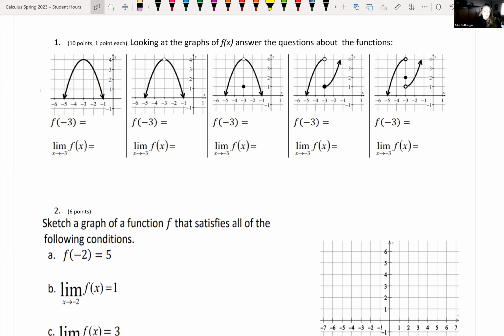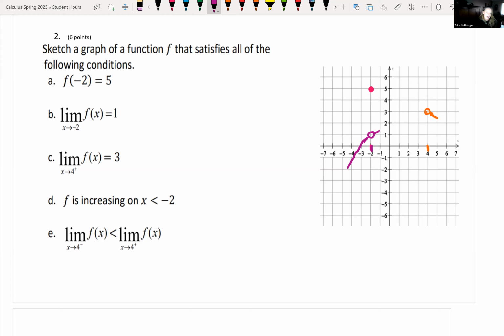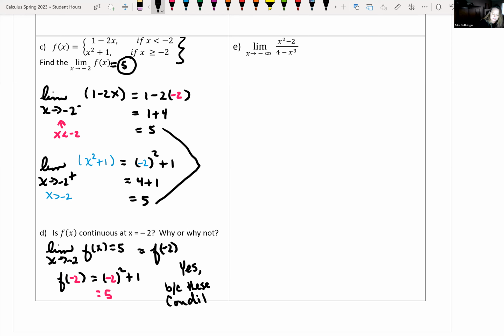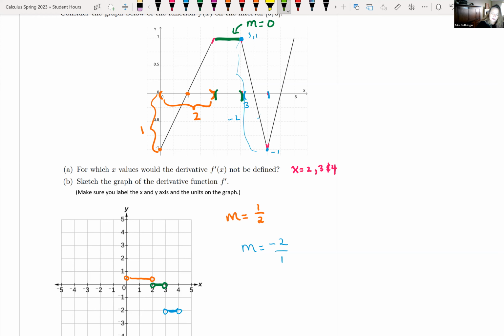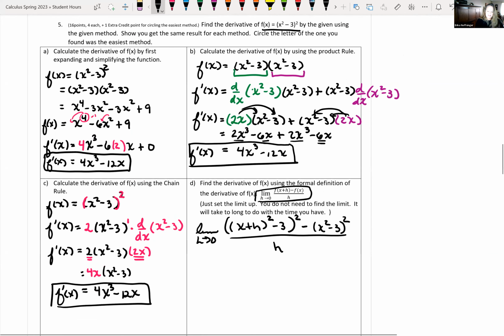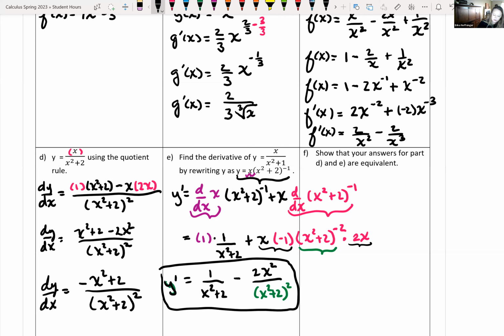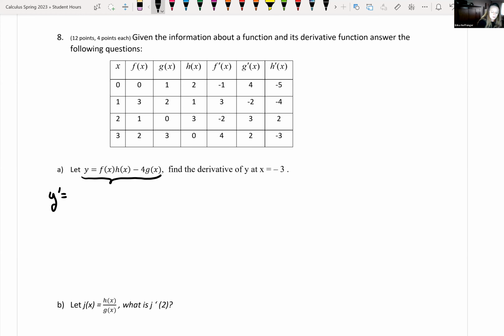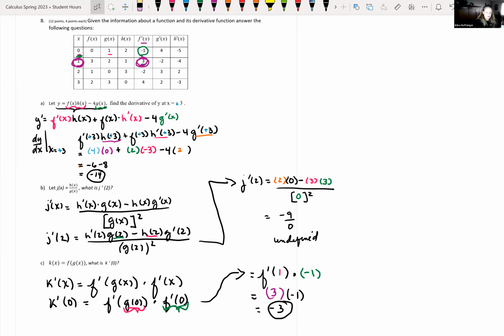Solutions to Old Test 1 - For Business and Social Calculus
This Video goes over solutions to an old Calculus 1 Test.  This test covers Rates of Change, Instantaneous Rates of Change, Equations of Tangent Lines, Continuity, graphing the derivative function and Some Derivative Rules.